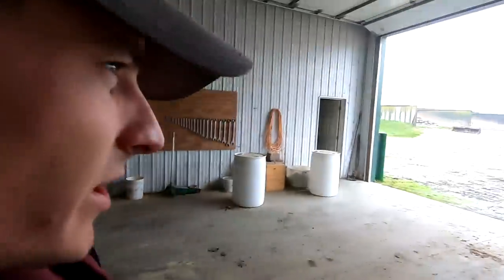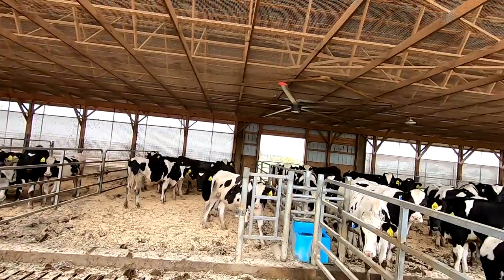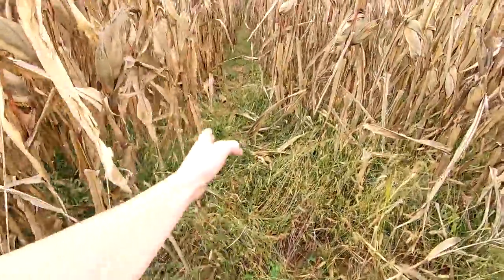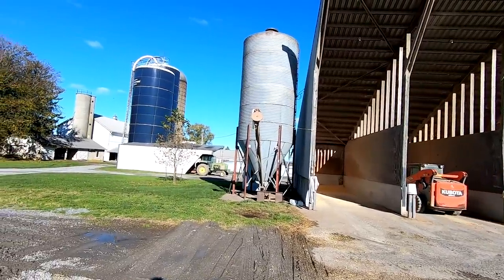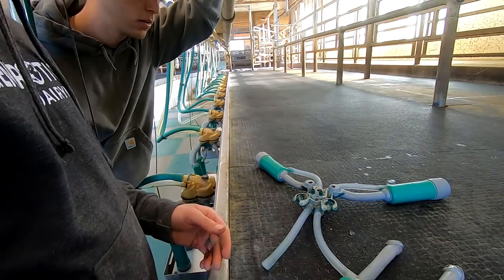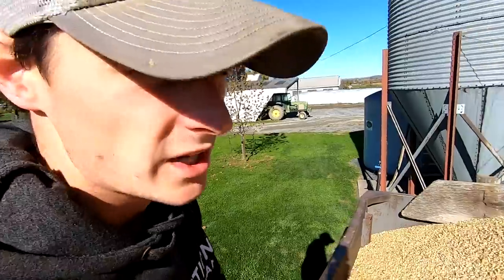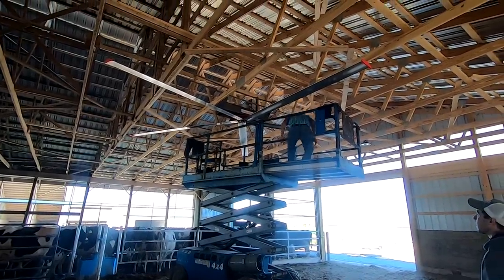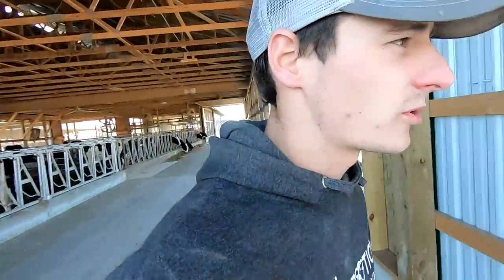Interesting Mix of Dairy Farm Jobs